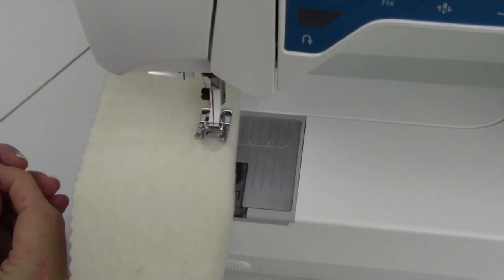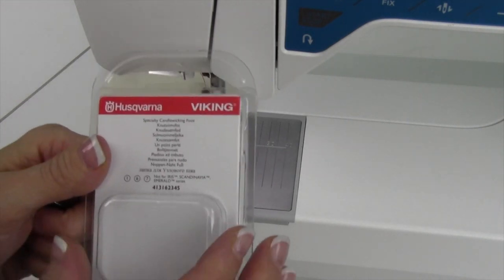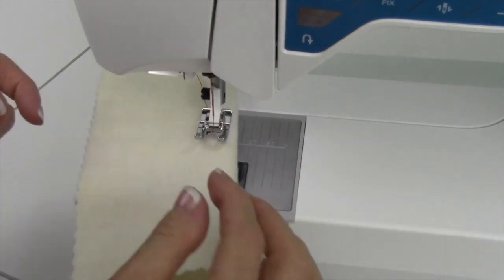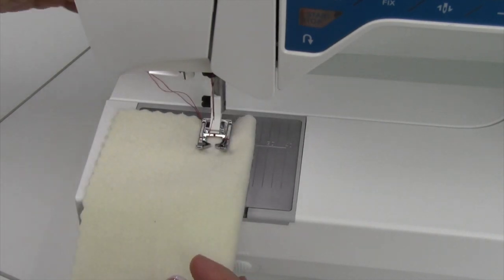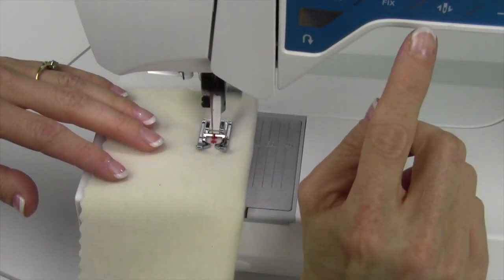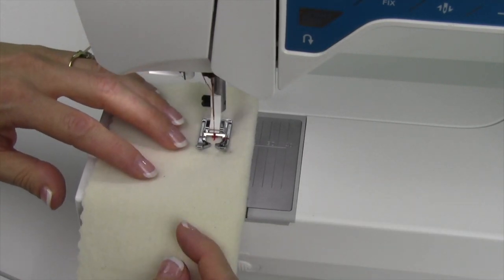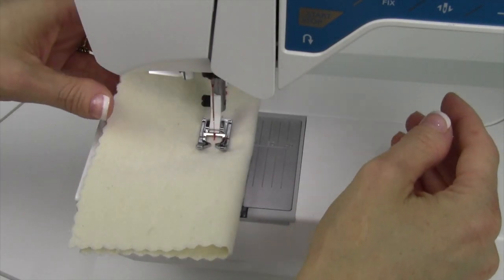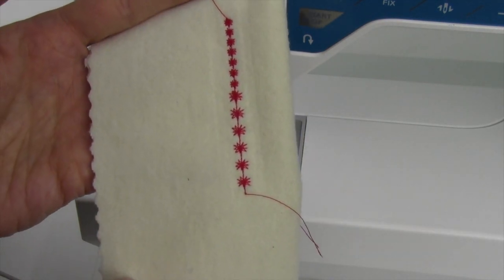Husqvarna Viking Opal 650 47 Candlewicking Stitch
Learn to set up and use the candlewicking stitch on the Husqvarna Viking Opal 650